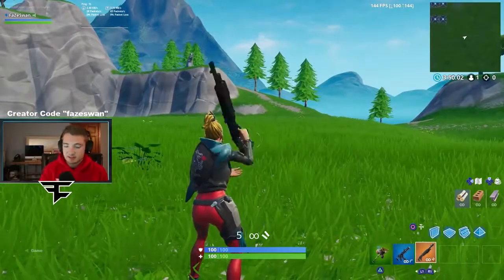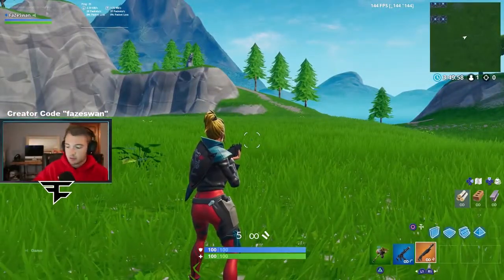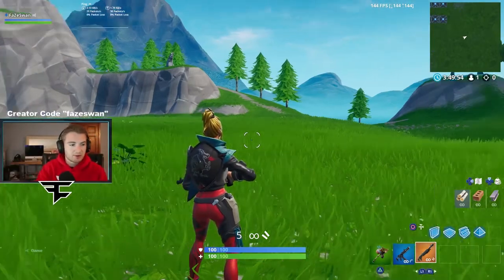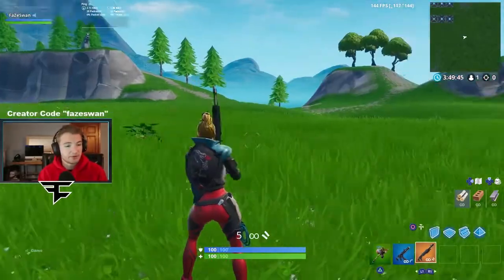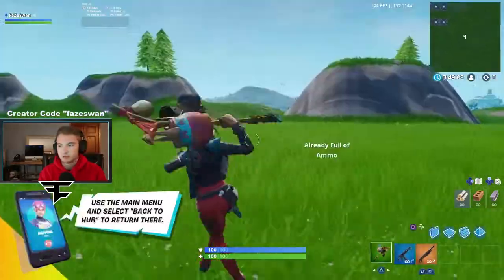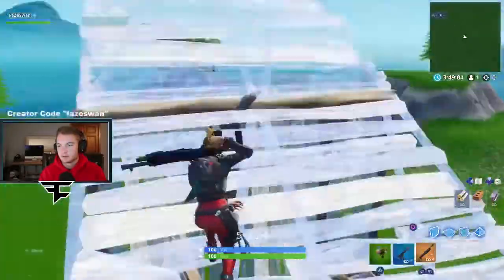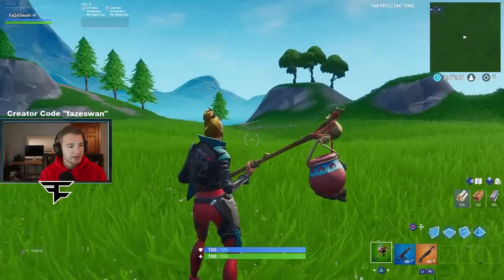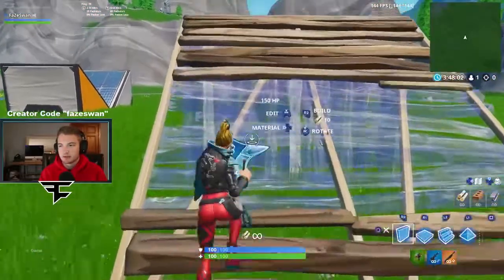Easiest 90s for Controller players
The easiest 90s for controller players.